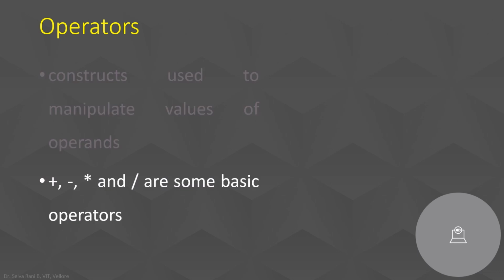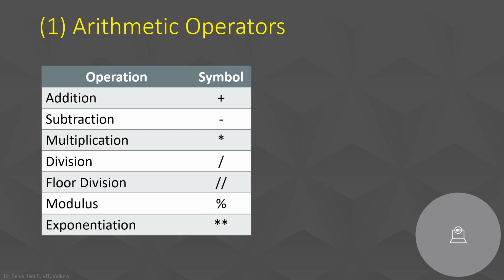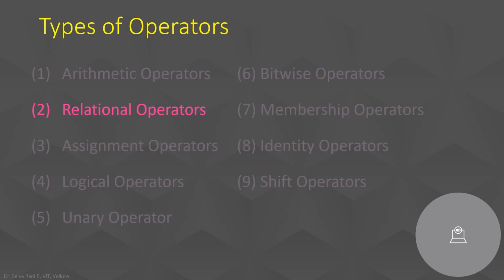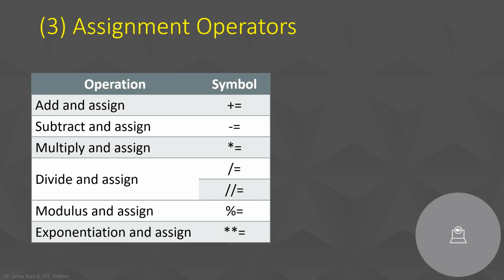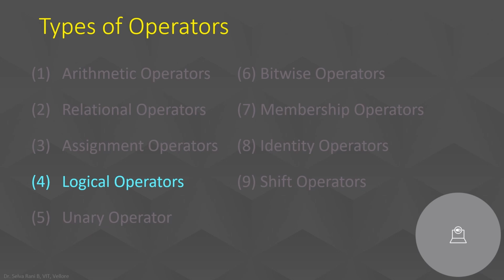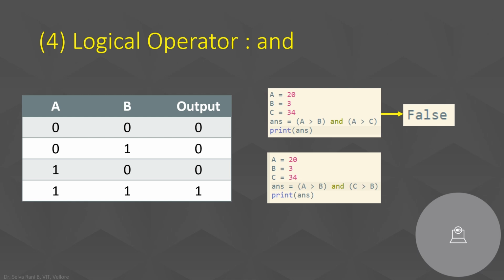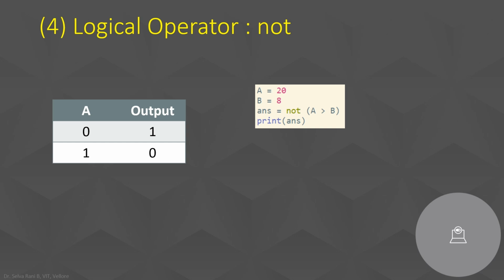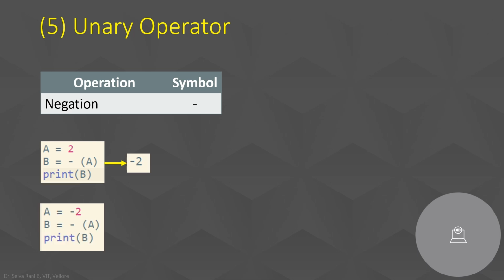Python Programming_Operators and Expressions_Part- 1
Learn Python Operators and Expressions: Master the Basics with This Easy Guide! Welcome to my new video on Python Operators and Expressions!  Whether you're just starting with Python or looking to refresh your knowledge, this video breaks down the essential operators and expressions you’ll encounter in your coding journey.
This clip covers : Arithmetic Operators, Relational Operators, Assignment Operators, Logical Operators and Unary Operators.